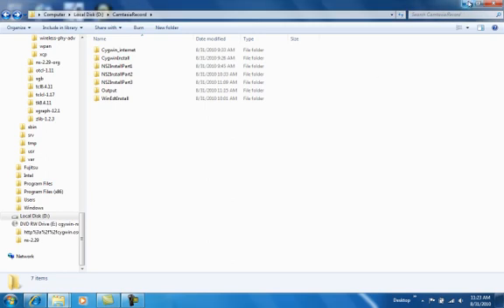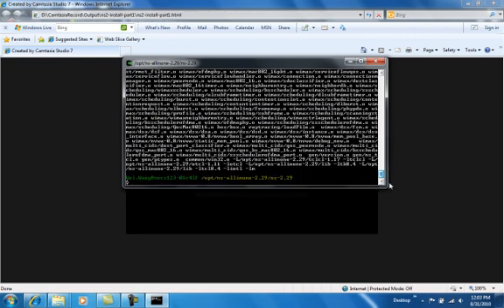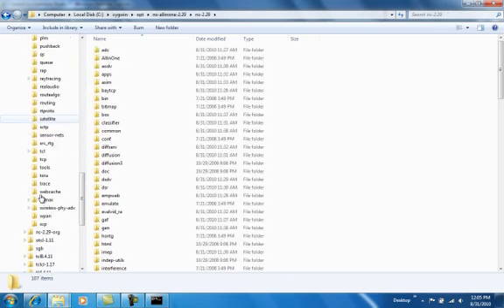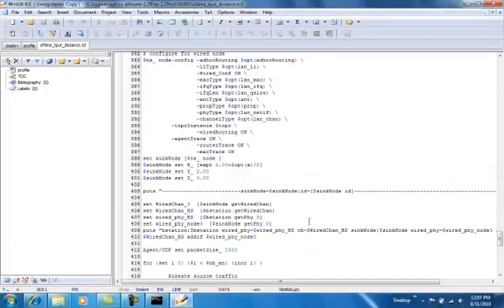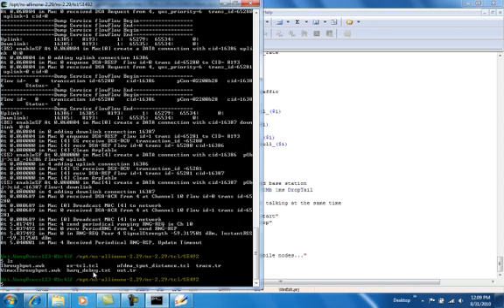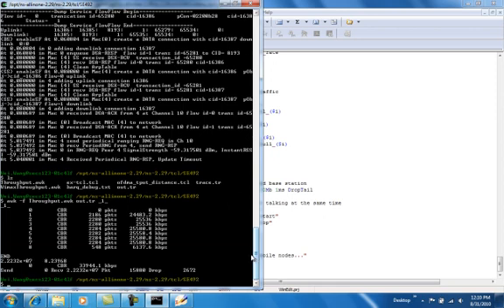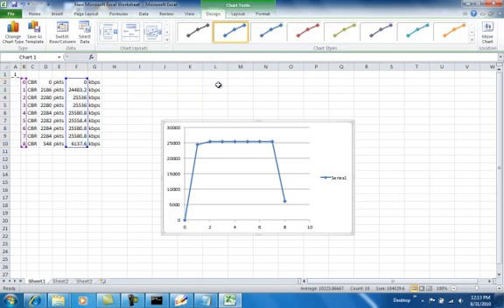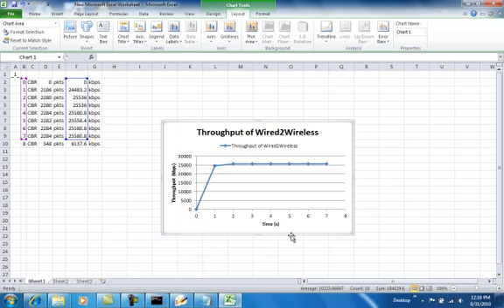ns2 run simu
How to run ns-2 simulation